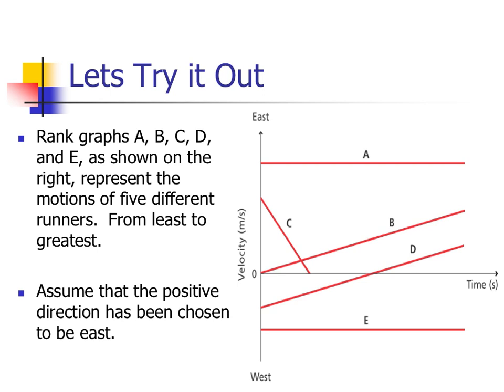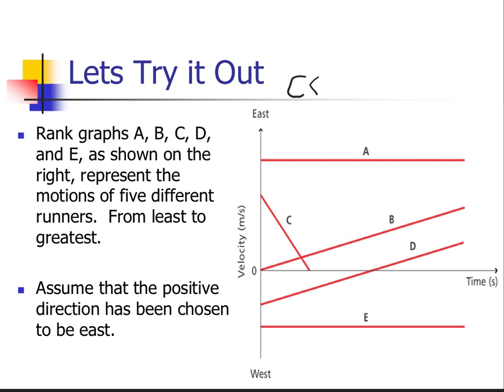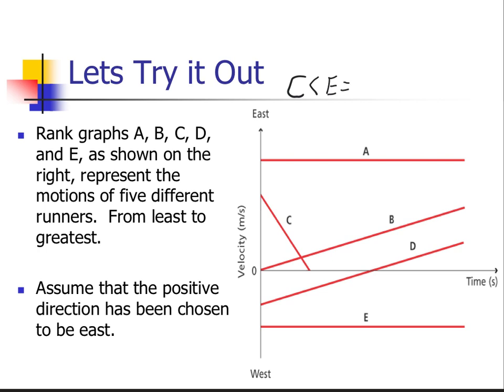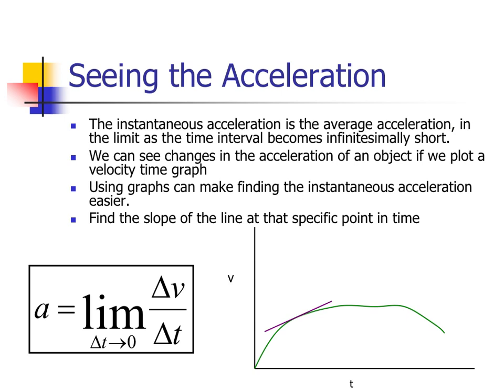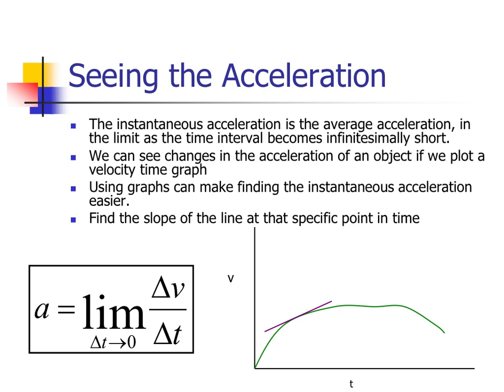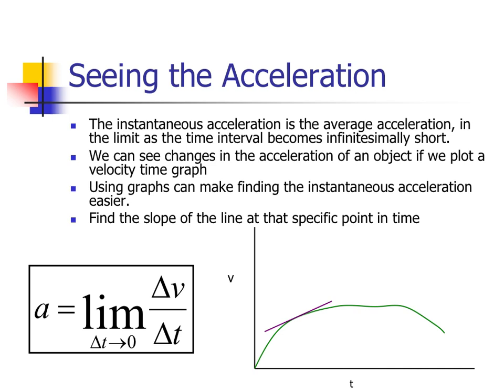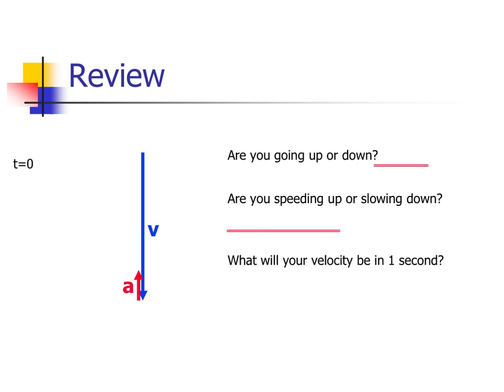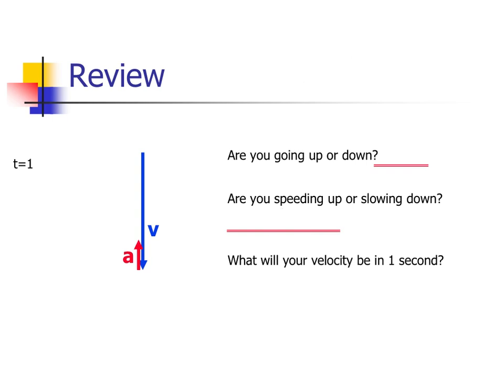HS Physics Acceleration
Looking at more concepts in acceleration.